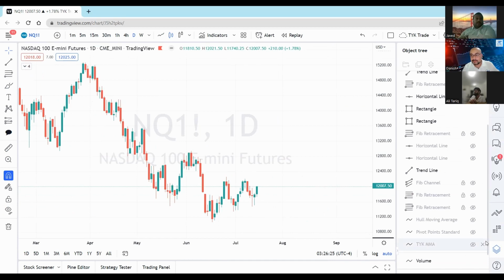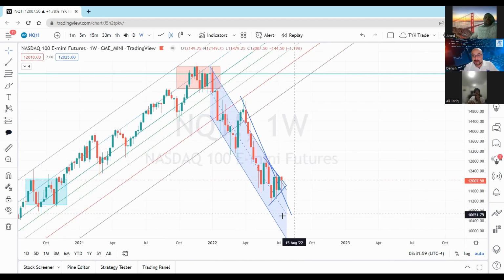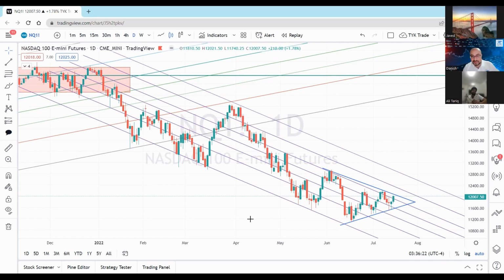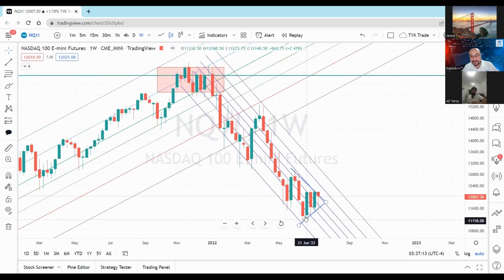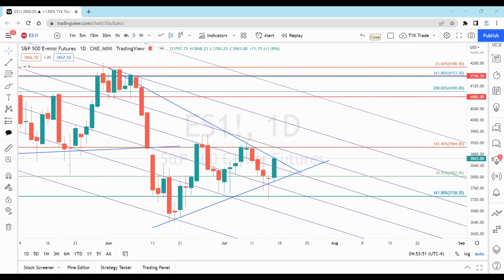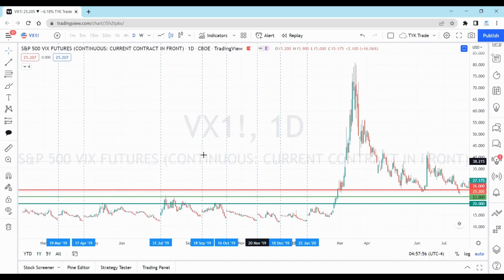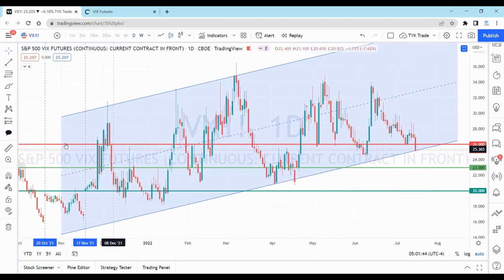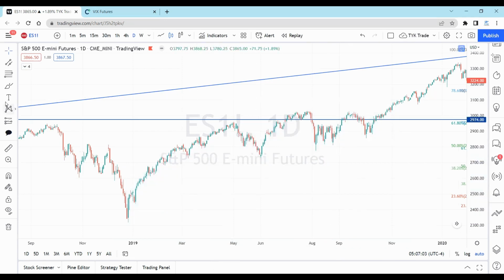Trader Talk Episode 3 - Chart review NASDAQ & S&P 500, Inflation vs Market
I hope you enjoyed this episode of TYK Trade Podcast! We cannot wait to continue to produce these and share insights into our lives as traders!